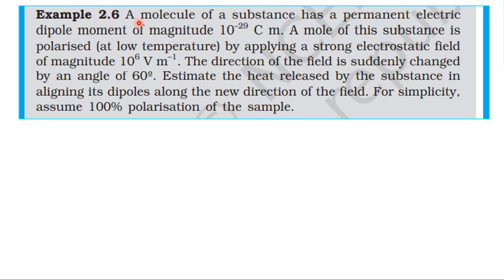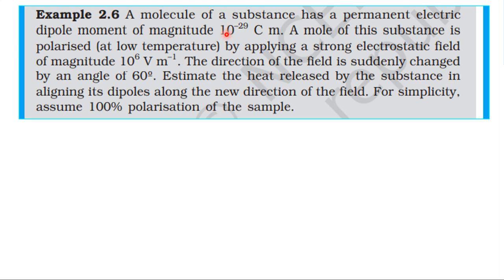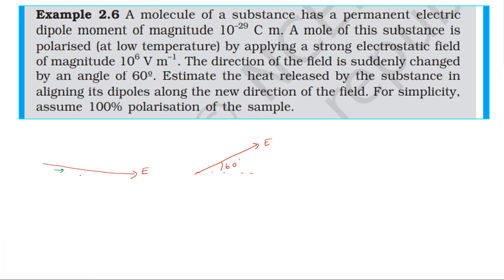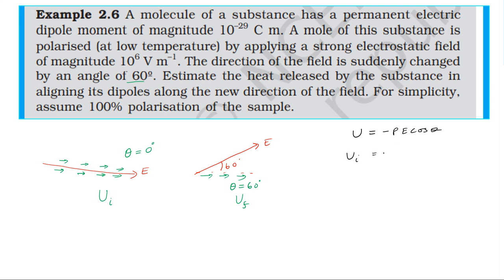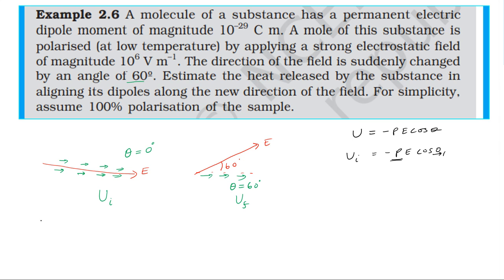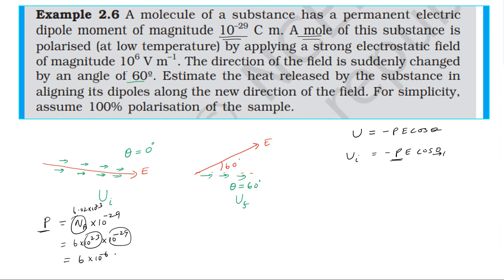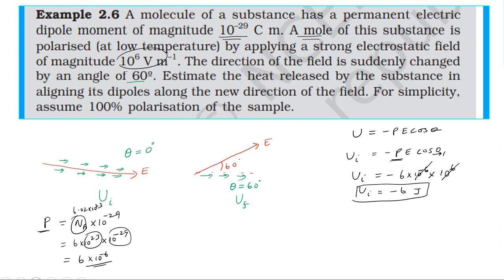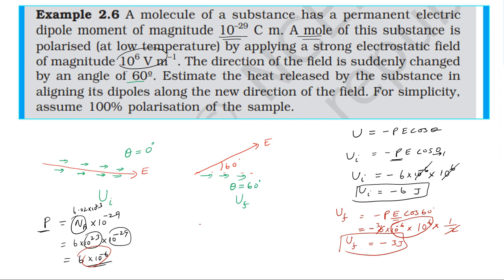NCERT SOLUTION|CLASS 12 PHYSICS|ELECTROSTATIC POTENTIAL & CAPACITANCE|EXAMPLE 2.6 CBSE IIT NEET JEE